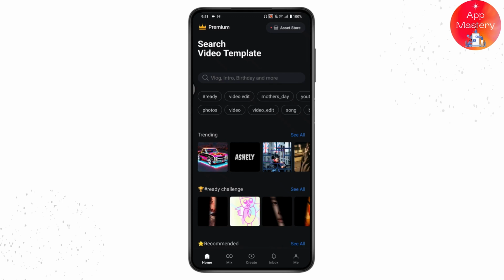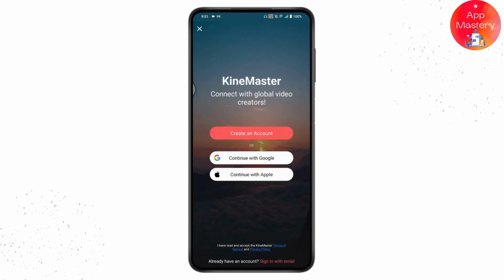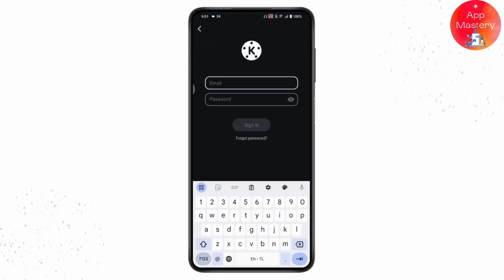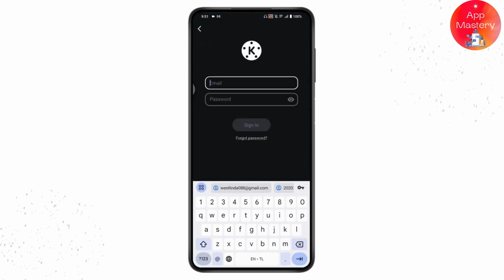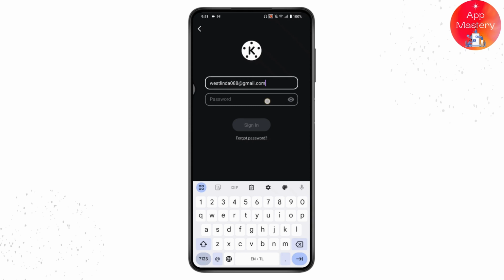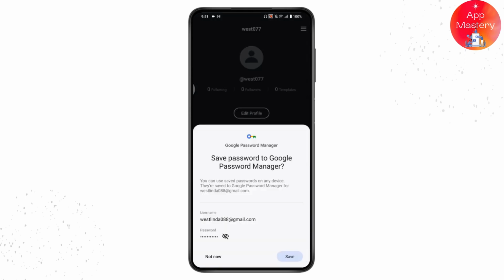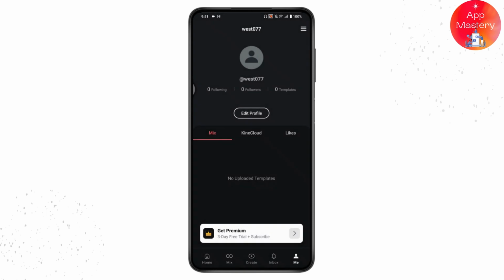How To Login To KineMaster Account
Ready to unleash your creativity on KineMaster? AppMastery has you covered! In this tutorial, we'll guide you through the simple steps to login to your KineMaster account, empowering you to access all the powerful editing tools and features this platform has to offer.

Logging into your KineMaster account opens up a world of possibilities for video editing and content creation. Whether you're a beginner or a seasoned pro, we'll make sure you're set up and ready to go. Join us as we walk you through the login process, ensuring you can dive straight into crafting stunning videos with ease. Watch now and discover how to login to your KineMaster account effortlessly with AppMastery!